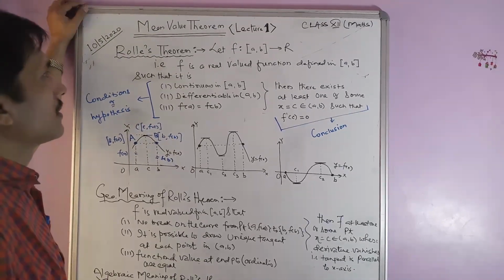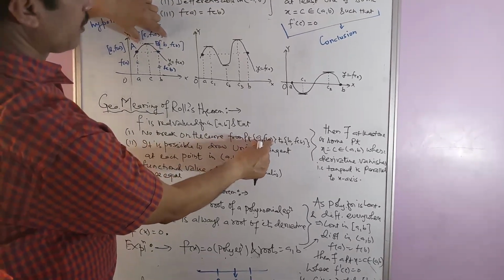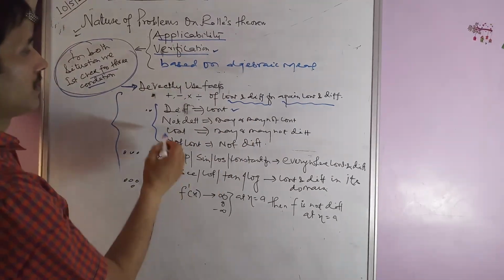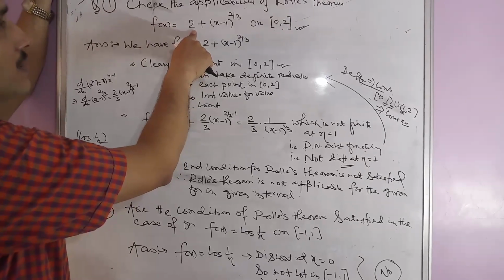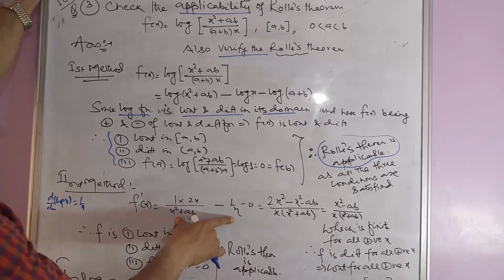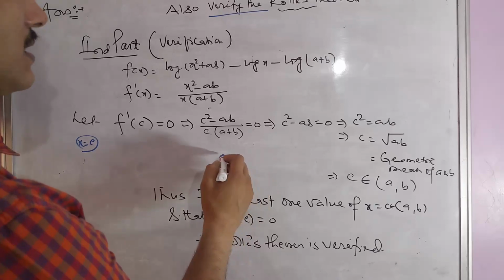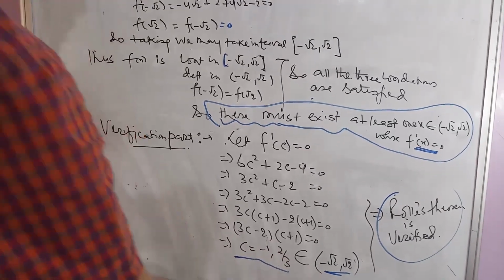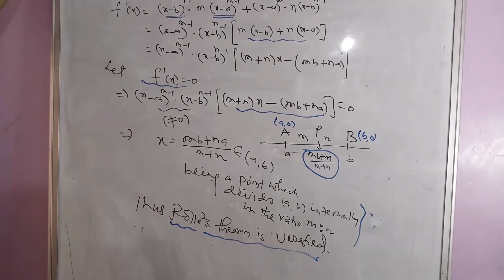12 Maths Mean Value Theorem Video 01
12 Maths Mean Value Theorem Video 01